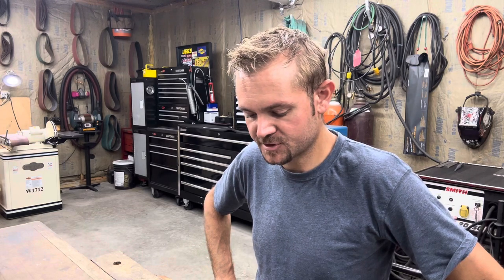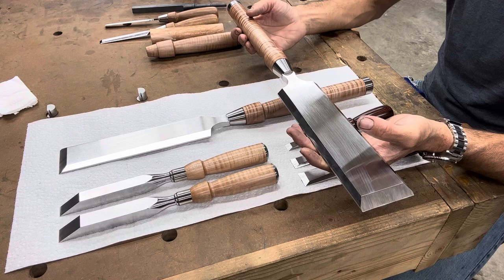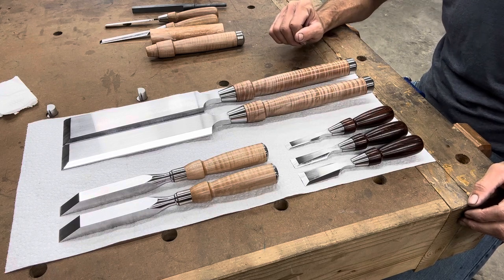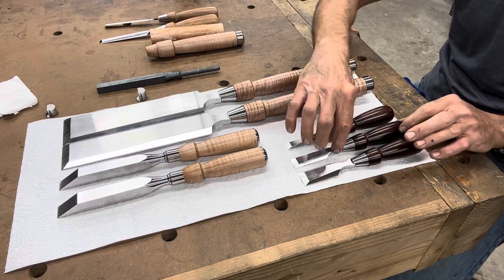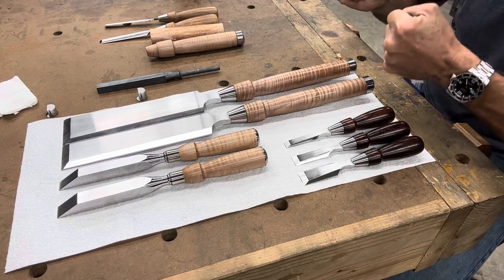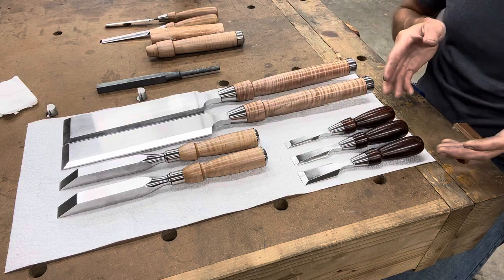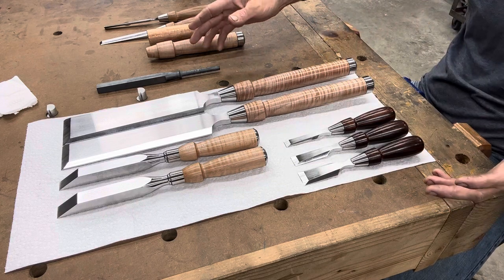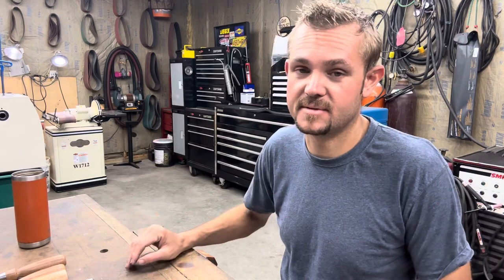VERY Large Framing Chisels and Beautiful Butt Chisel Set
In this video, I show some very large framing chisels and two new sizes or mortise chisel! Also, a 3-piece butt chisel set with handle material from an old Gibson guitar factory! I realize I sound pretty exhausted in this video but that’s pretty average for me haha! The long hours and hard work are made worth it by awesome customers who love the tools I build!